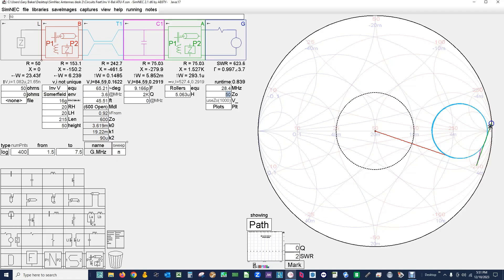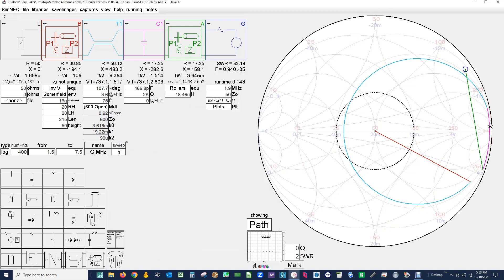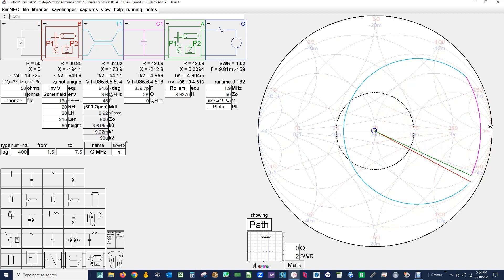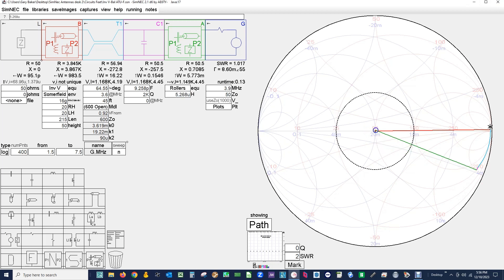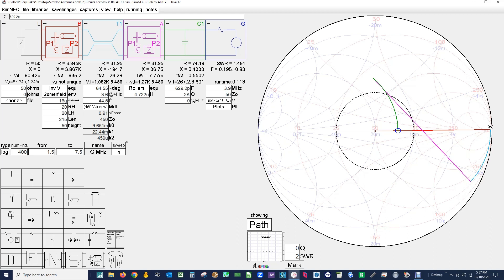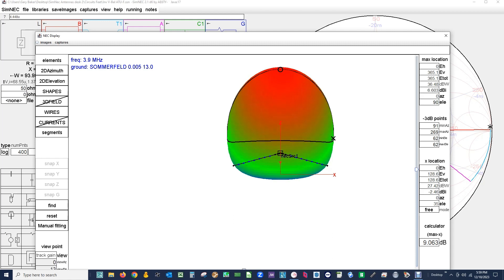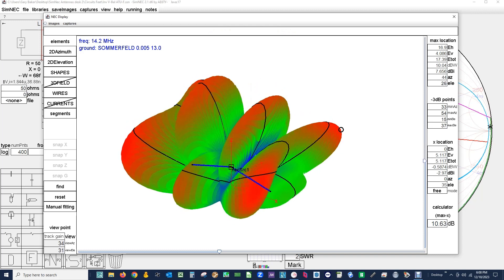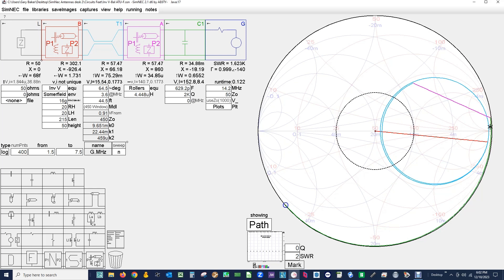SimNec 2.1 Demo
Gary-K7EMF Demo Of SimNec 2.1